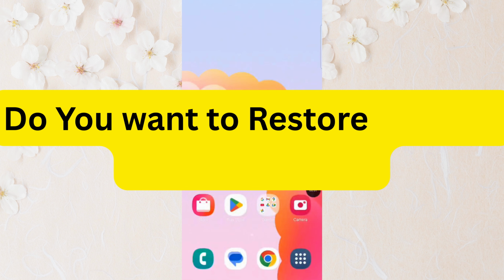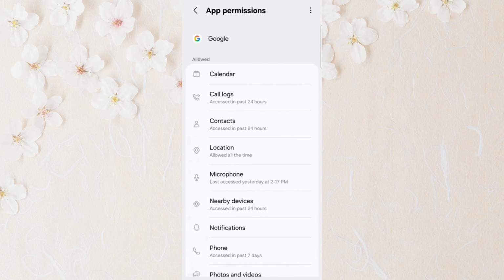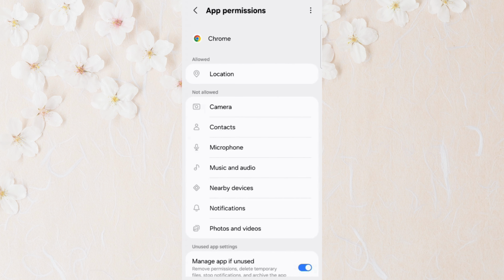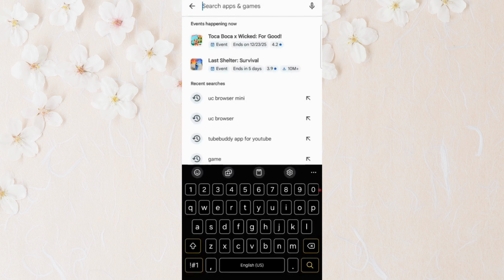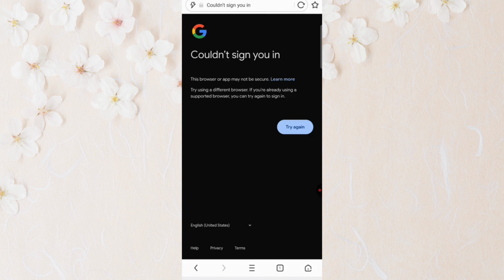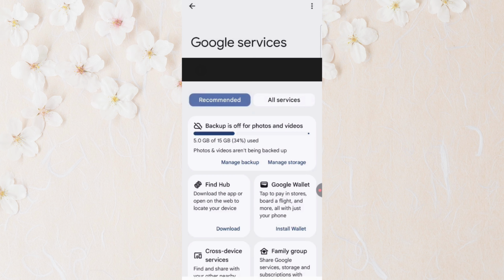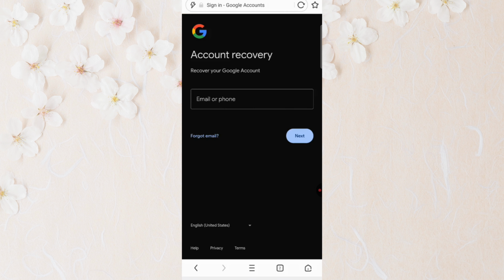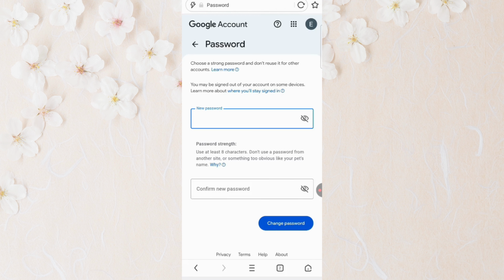Restore Google Account Fast | Recover Deleted or Disabled Gmail Account 2025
Having trouble accessing your Google account? In this video, I’ll show you how to restore your Google account in 2025—whether it’s deleted, disabled, hacked, or you’re locked out. This is the complete Google Account Recovery guide that works for Gmail, YouTube, Google Drive, Android login, and all Google services.

In this step-by-step Google account recovery tutorial, you’ll learn:
✅ How to recover a deleted Google account
✅ How to restore a disabled Gmail account
✅ What to do if your Google account was hacked
✅ How to recover your Google account without a phone number
✅ How to restore your account using backup codes, recovery email, and 2-step verification
✅ The fastest working method to get back into your Gmail in 2025

If your Google account recovery is not working, or Google says the account does not exist, don’t worry—this updated guide includes every working recovery method.

🔍 Chapters / Timestamps

00:00 – Intro
00:25 – Restore deleted Google account
00:40 – Recover disabled Gmail account
01:00 – Google account recovery without phone number
01:20 – Restore Gmail with recovery email
01:30 – Recover hacked Google account
01:45 – Final verification steps

📌 Topics & Keywords Covered (SEO Boost)

If this Google Account Recovery 2025 guide helped you, please:
💬 Comment your issue — I reply to everyone